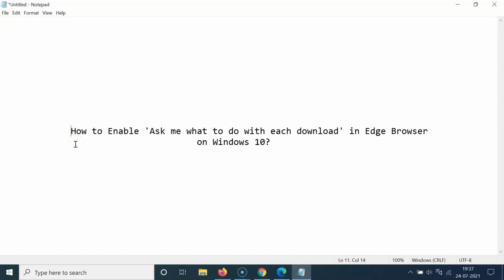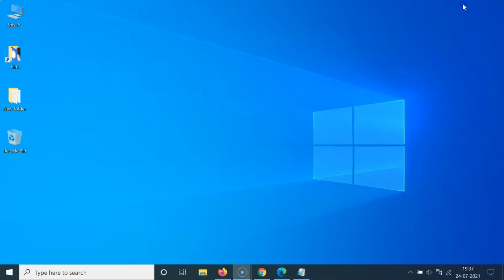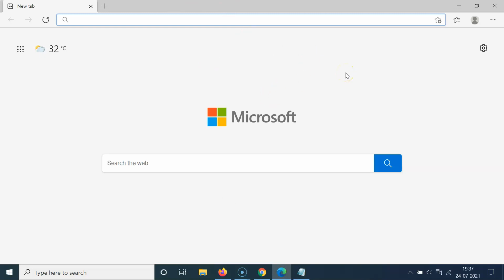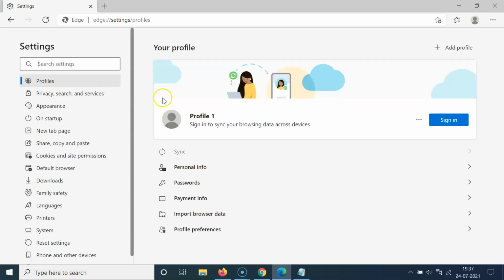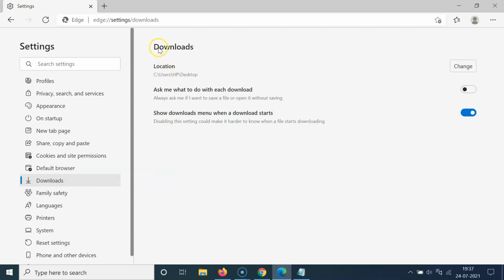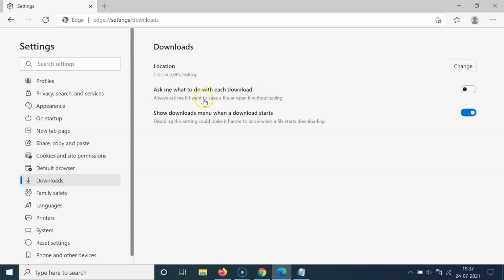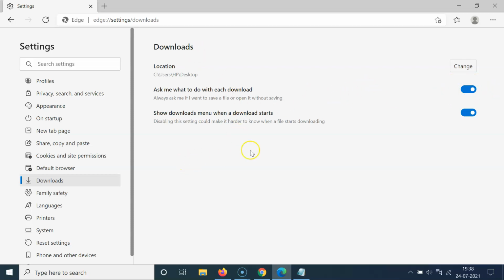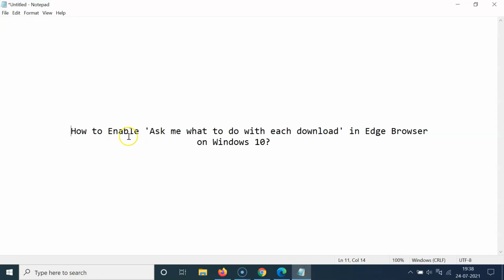How to Enable 'Ask me what to do with each download' in Edge Browser on Windows 10?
In this Video, I will show you 'How to Enable 'Ask me what to do with each download' in Edge Browser on Windows 10.'